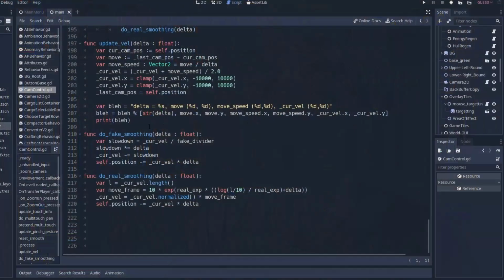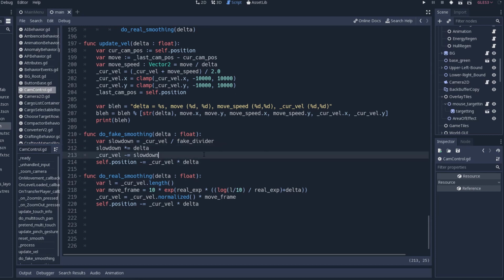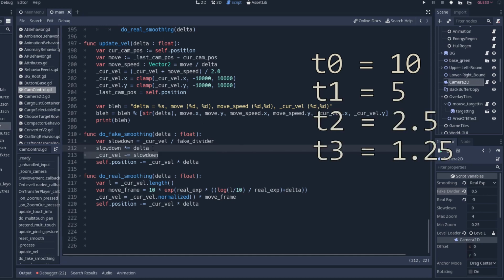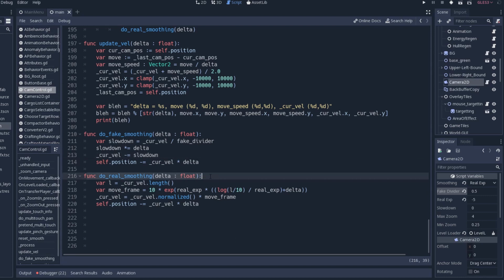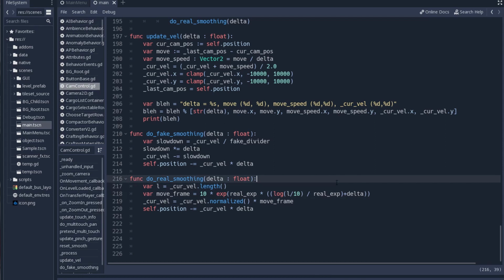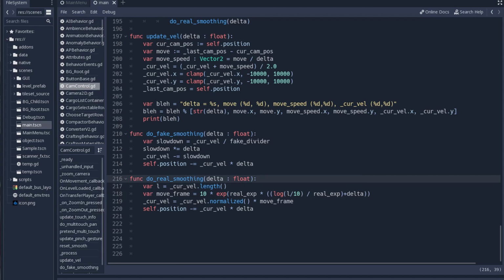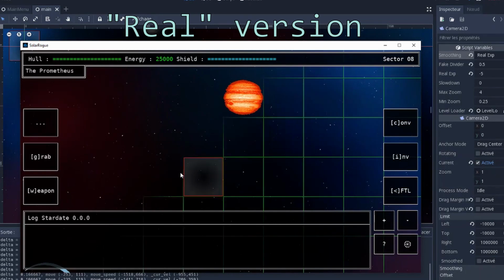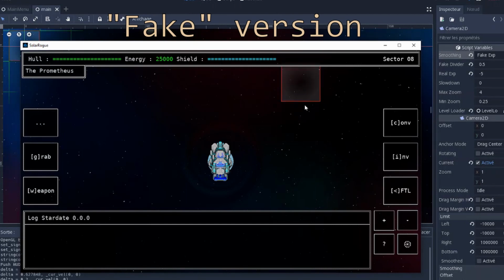Smoothing as a programmer for when Tweens and Curves are not enough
Here's a concrete example of how to implement smoothing on your camera.

In this weeks video I offer you some tips and tricks on how to use, understand and work with exponential functions to create very flexible ease-in, ease-out system for anything from your camera to your character movements and UI animations.

My name is Ombarus and I'm a programmer / game developer from Canada who recently moved to Japan and decided to try my own luck with game dev.